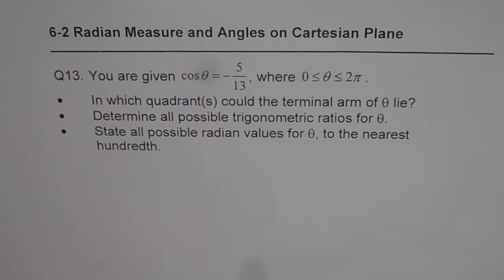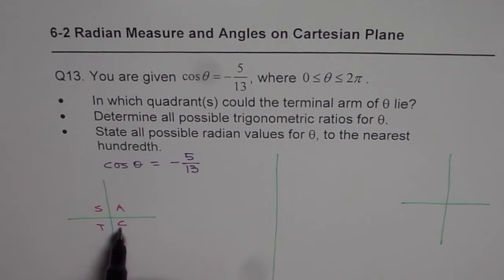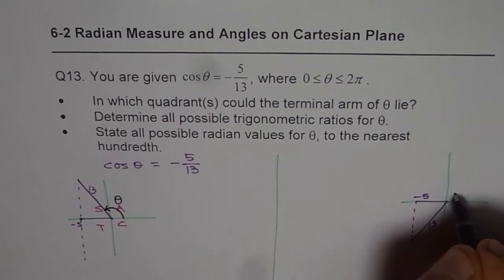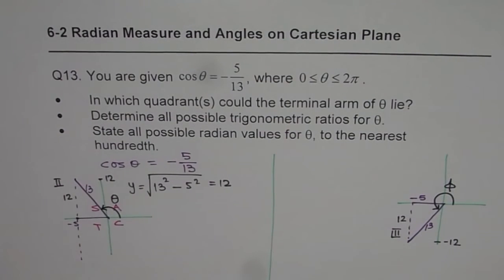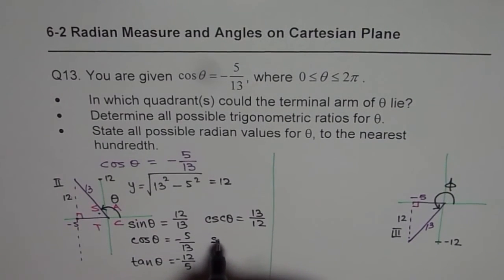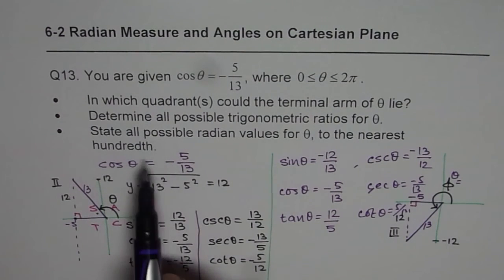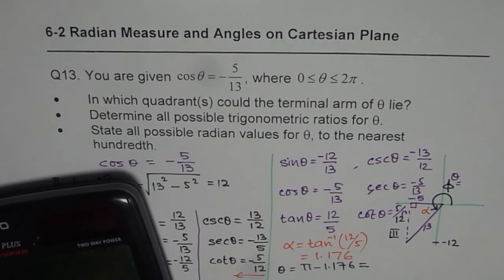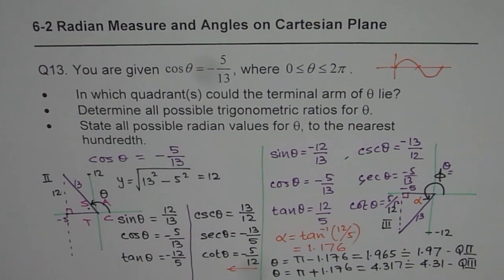Q13 Determine All Trigonometric Ratios For Give Cosine Value